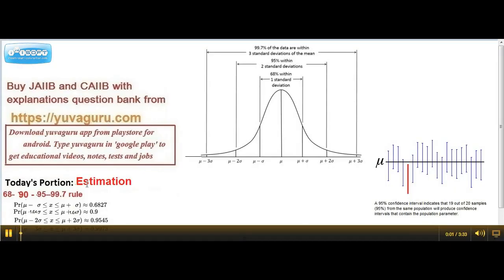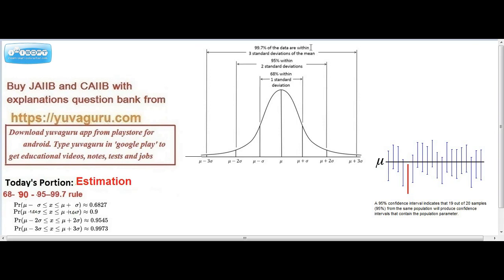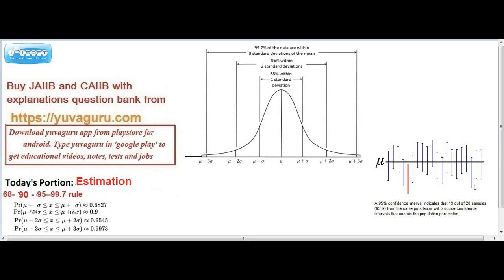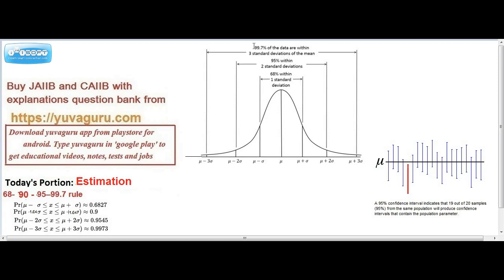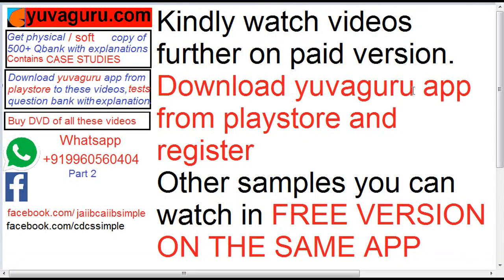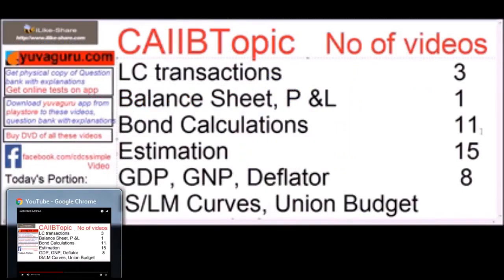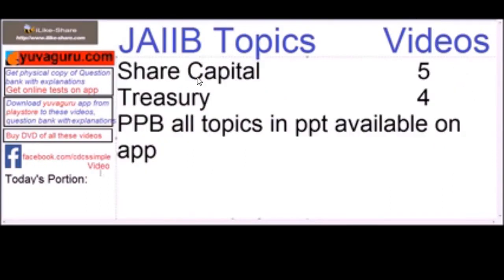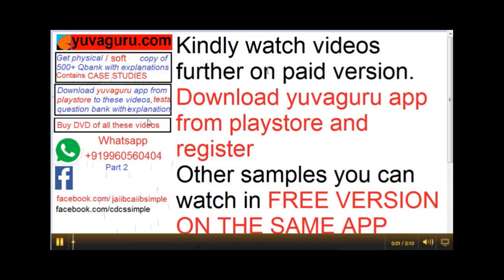CAIIB MACMILLAN UNSOLVED ESTIMATION PROBLEMS 12 BY VISHAL MANTRI 9960560404 1 free by Vishal Mantri